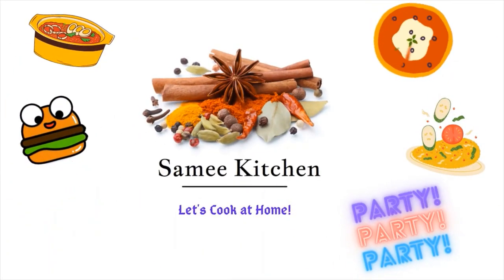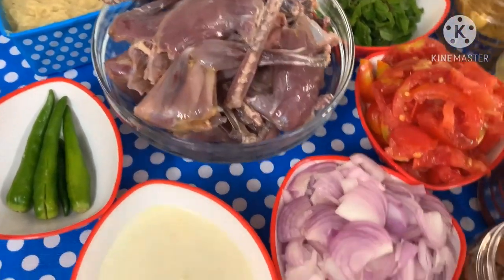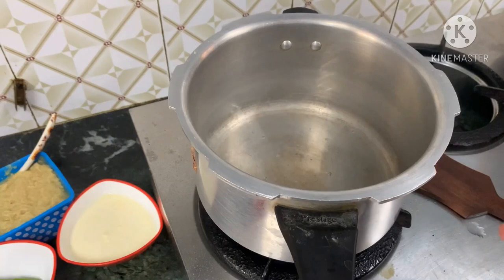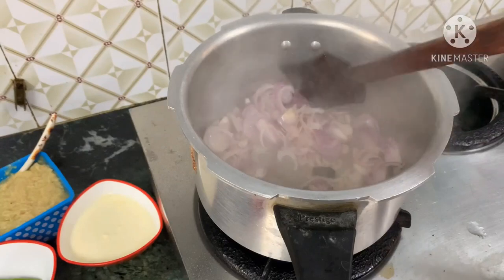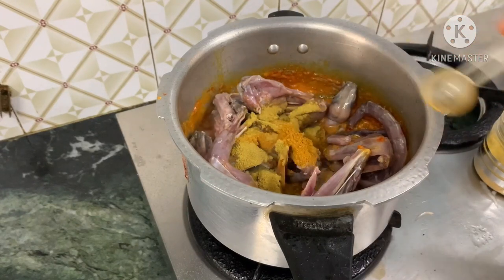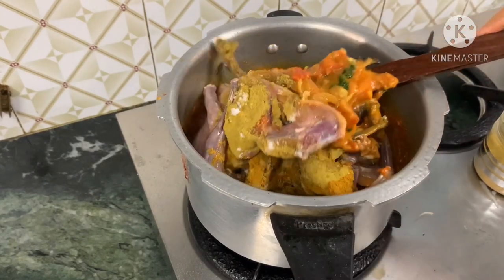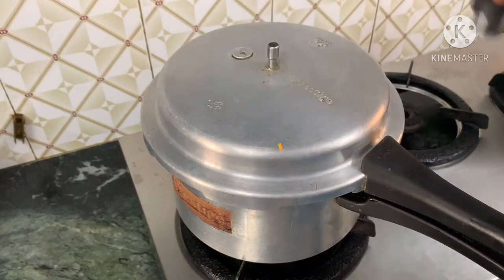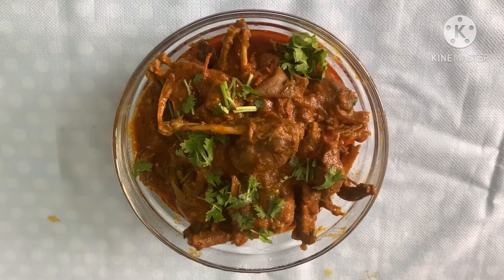Homemade Spicy Crane bird gravy | How to cook Madayan Curry |மடையான் கிரேவி செய்வது எப்படி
Welcome to Samee Kitchen

வெல்கம் TO சமி கிச்சன்
மடையான் கிரவி தேவையான பொருள்கள்:-
மடையான் 4பீஸ்
பட்டை 1சின்னது
கிராம்பு 2
பல்லாரி 1
தக்காளி 3
பச்சமிளகாய் 3
மல்லிகீரை  சிறிது அளவு
பொதினா  சிறிது அளவு
மஞ்சள்தூள்  அரைஸ்பூன்
மிளகாய்தூள்  2ஸ்பூன்
இஞ்சிபூண்டுவிழுது 2ஸ்பூன்
கருப்பு மிளகுதூள் அரை ஸ்பூள்
மல்லிதூள்  1ஸ்பூன்
மிளகுதூள்  2ஸ்பூன்
ஜீரகதூள்  1ஸ்பூன்
ஆயில் 2ஸ்பூன்
தேவையான அளவு உப்பு
தயிர்  2ஸ்பூன்
மடையான்  கிரவி ரெடி